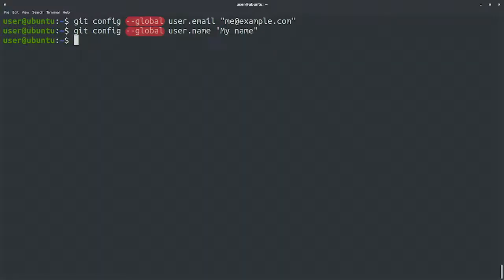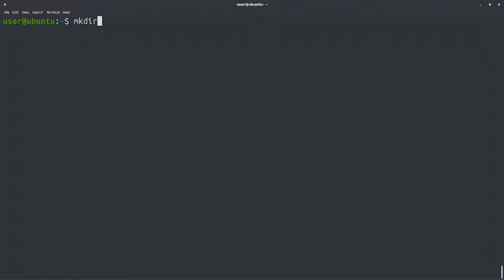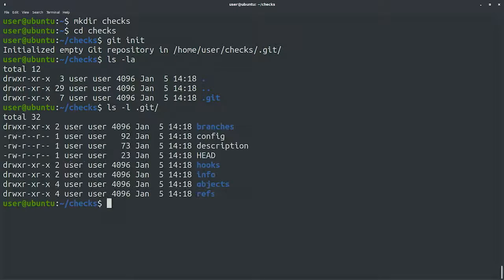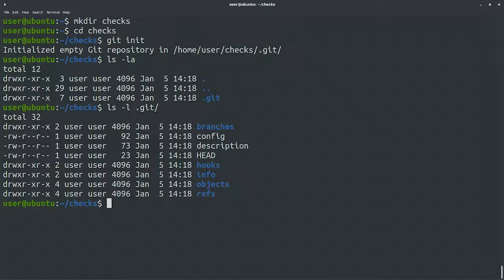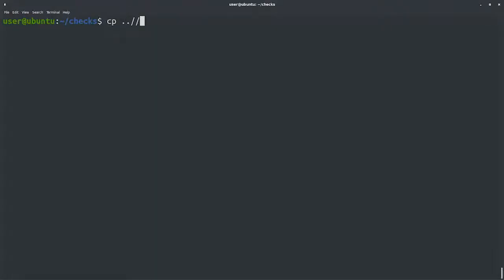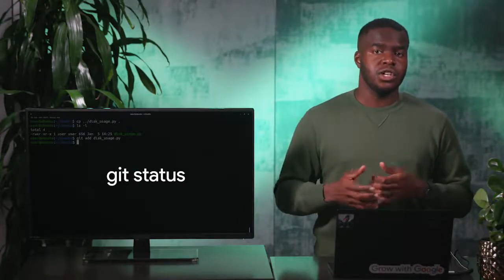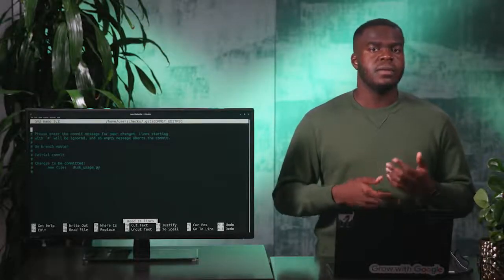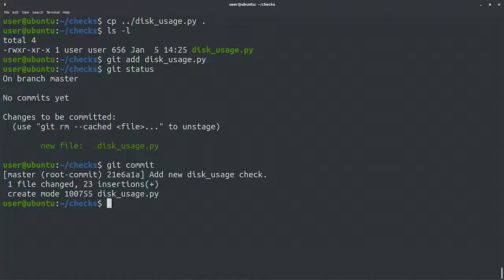Git and GitHub - First Steps with Git #11